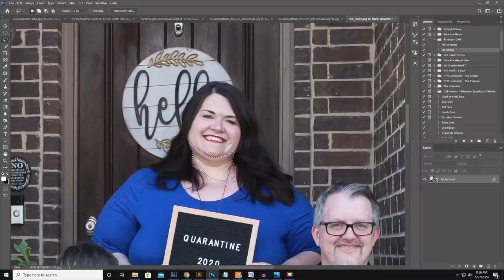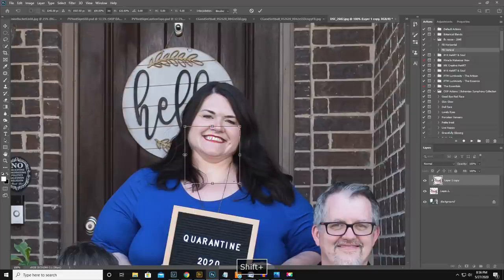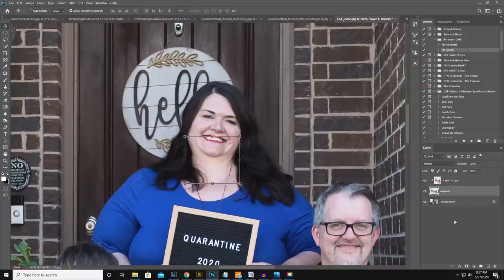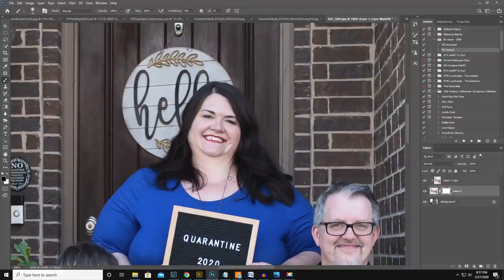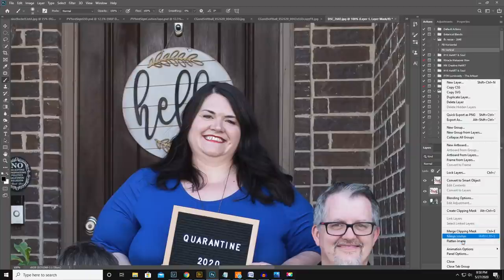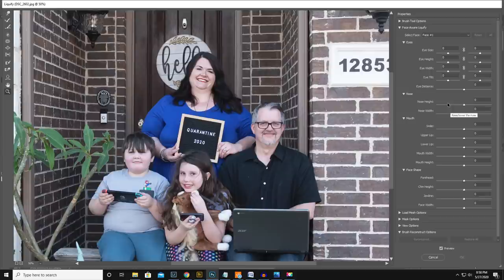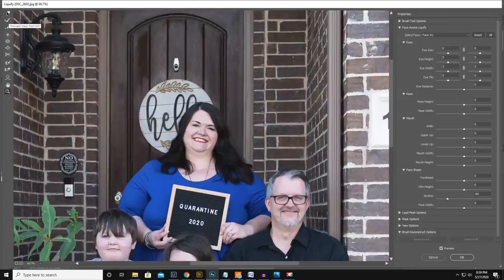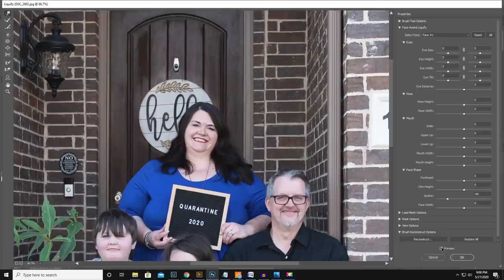Eliminating a Double Chin in Photoshop with CC 2020 the lazy way.